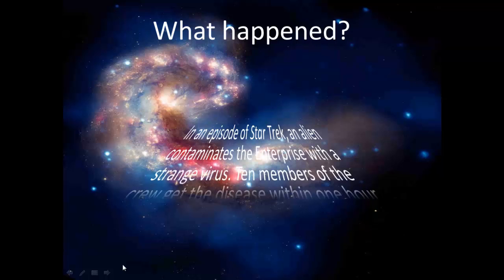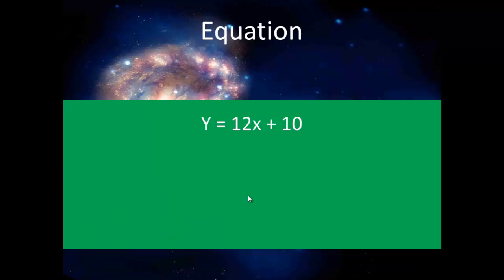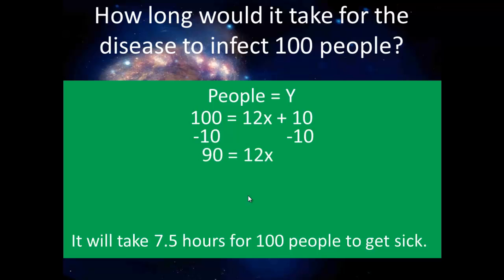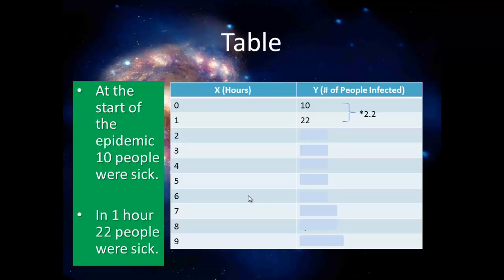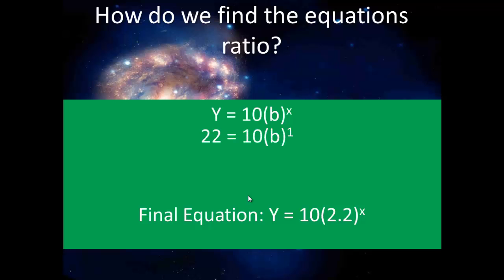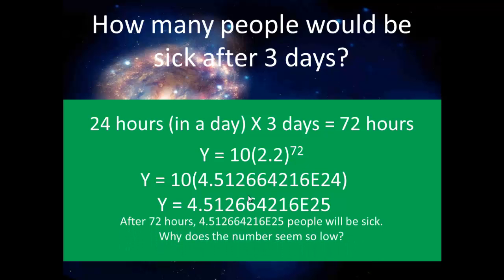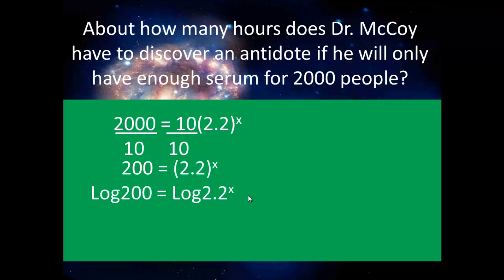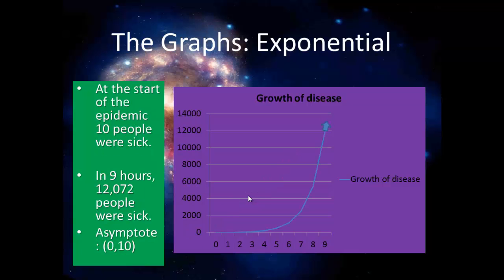Linear and Exponential Functions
My Algebra 2 Honors video for Spring 2014.